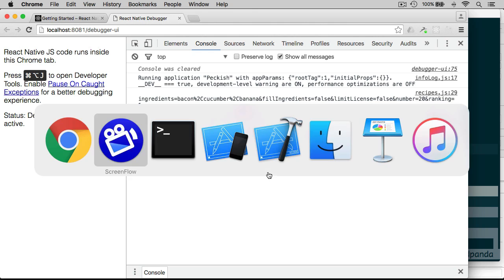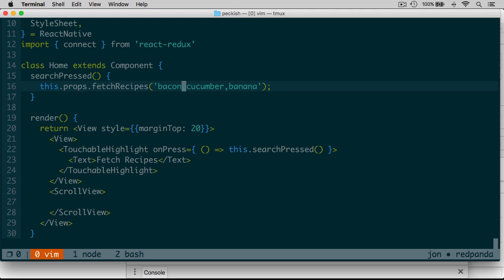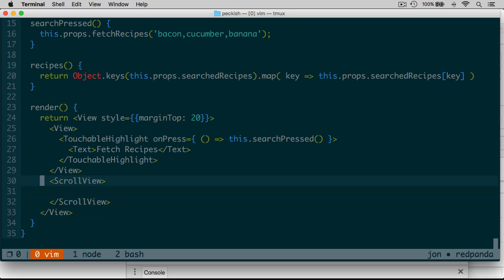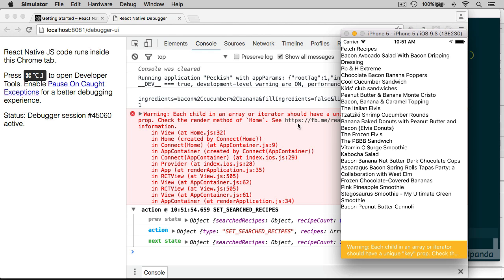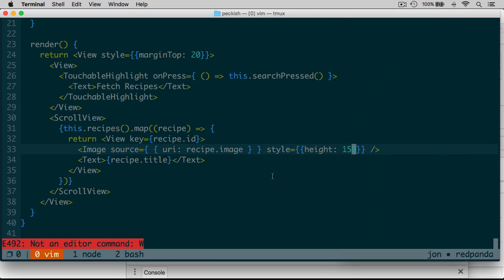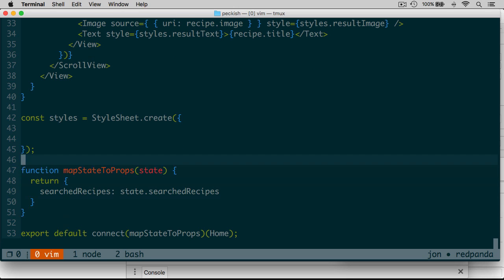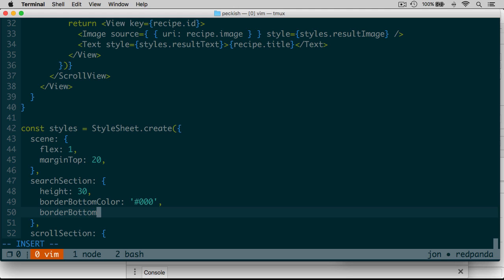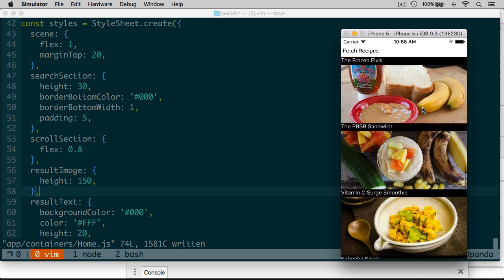7 Styling React Native Components